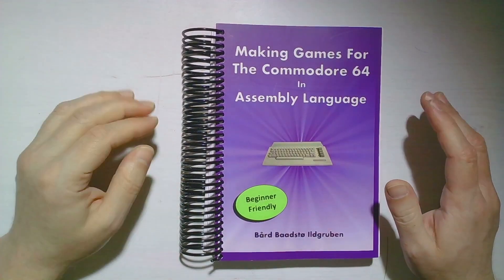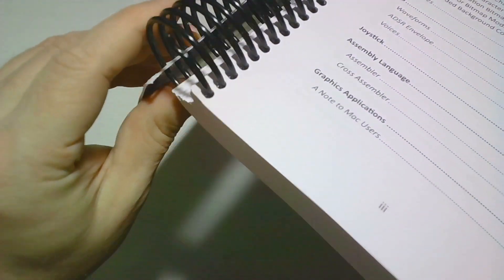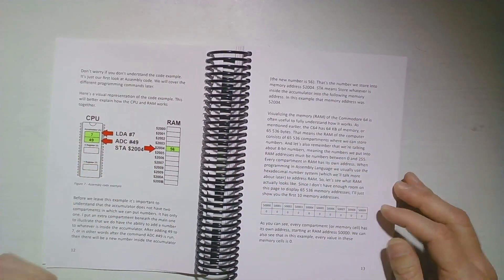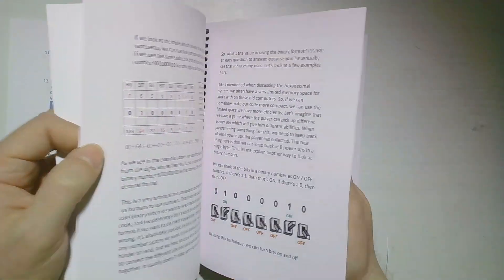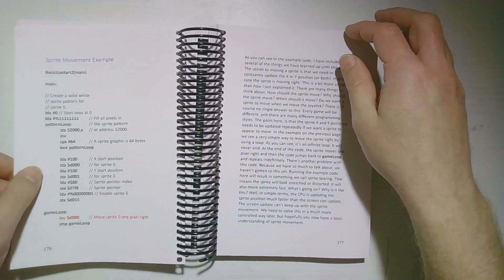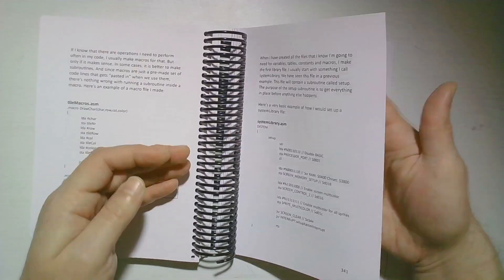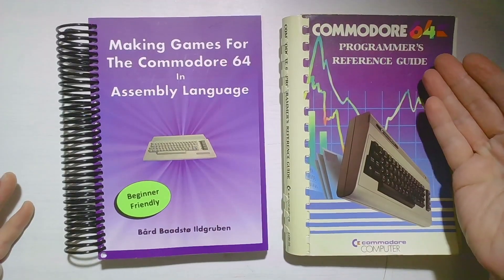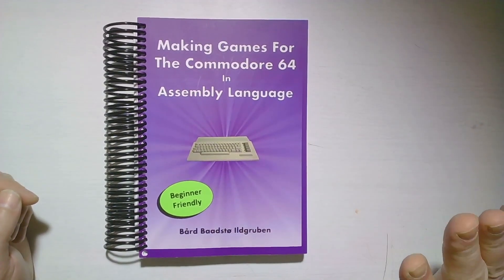I Wrote a Commodore 64 Book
In this video I talk about my new book "Making Games For The Commodore 64 In Assembly Language". I show some of the contents and the print quality.

The book can be ordered on my profile page at lulu.com (scroll to the bottom of the page). There are three different products: the physical book, the eBook and a blank (lined) notebook for those who like to take notes while reading.